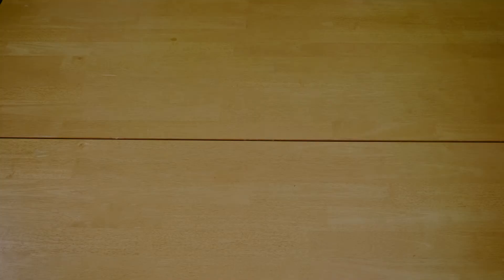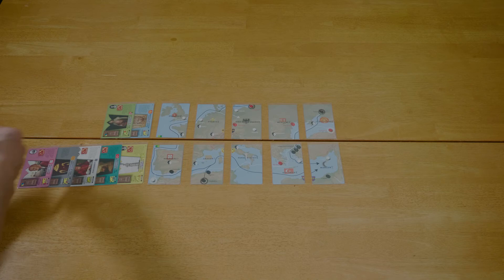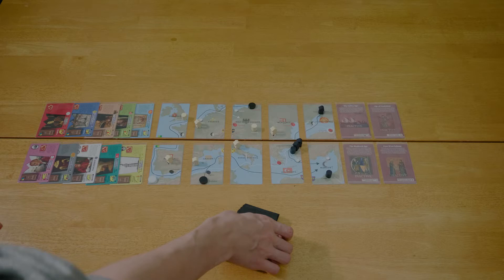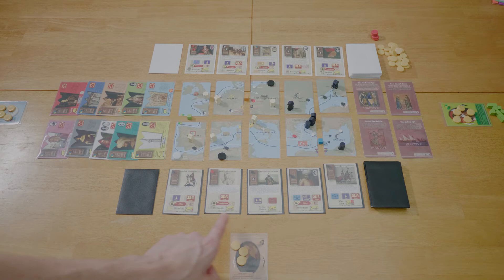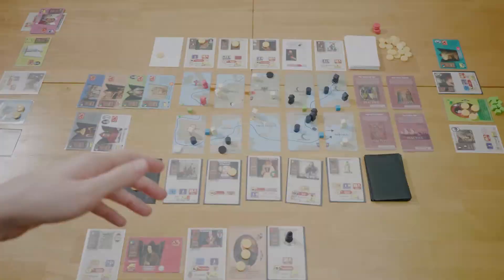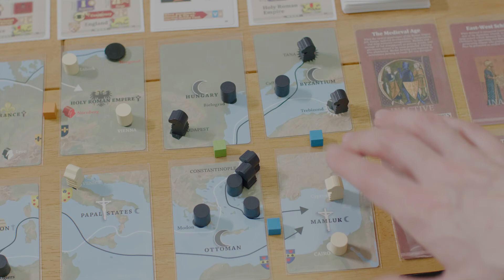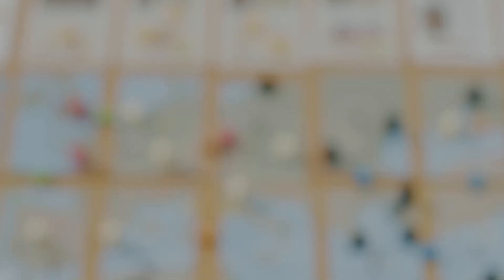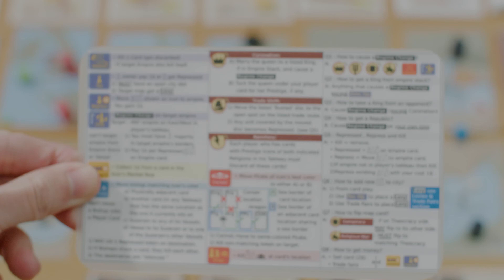Learning Pax Renaissance [How to Play]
NOTE: I forgot to place starting concessions. Each banker card has a printed shield between two map cards, and that is where each controlling player places a concession at the start of the game.

Are YOU going to burn heretics? Are YOU going to save Europe from the dark ages? Are YOU going to become the Pope?

Probably/Maybe/I bet someone will!

Learn how to play Pax Renaissance in this video.

for more content like this!

The player aid used at the end of this video can be found